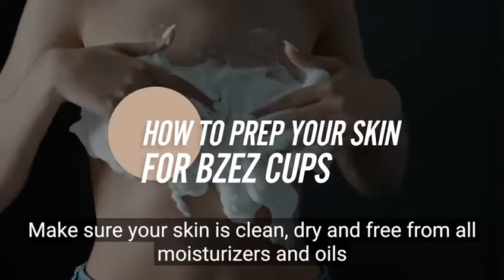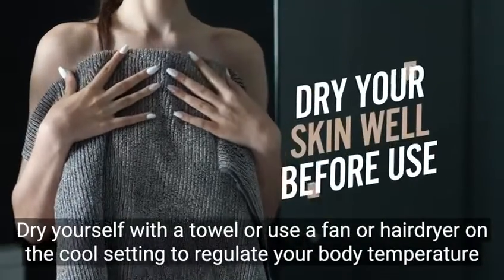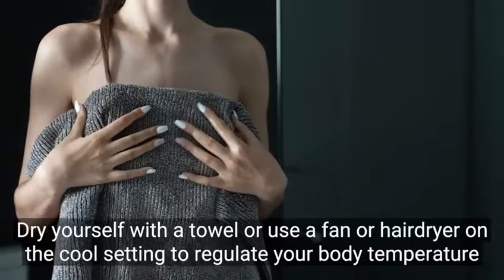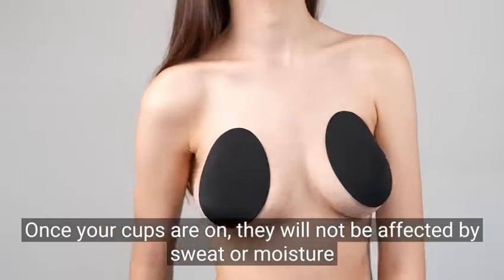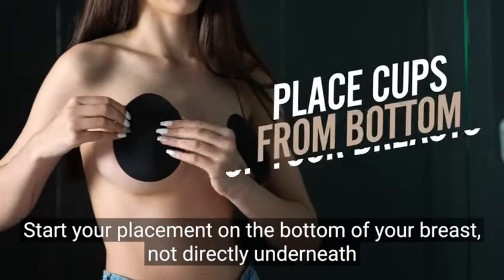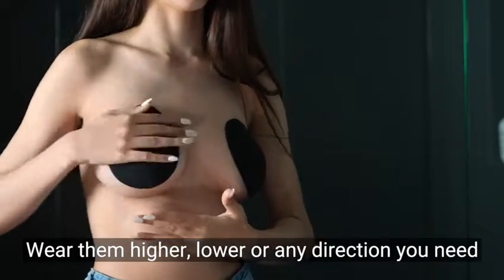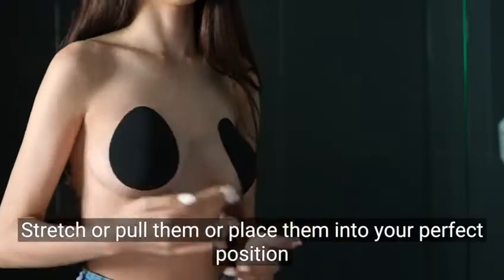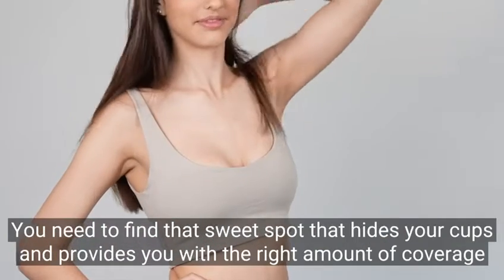How to prep your skin!